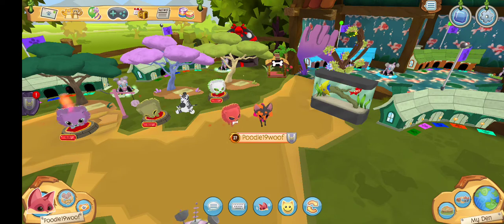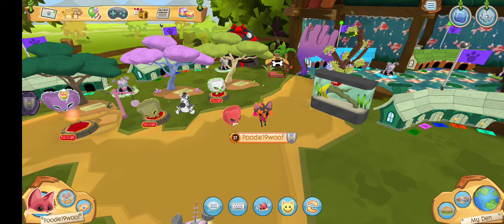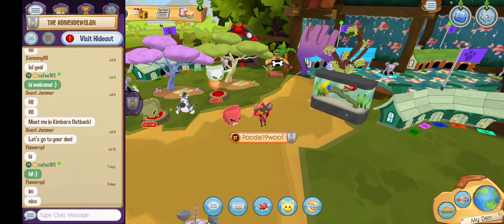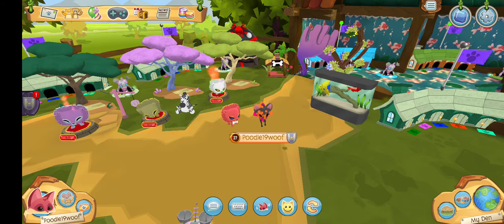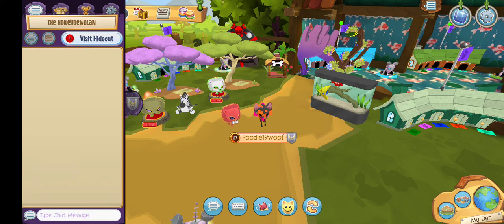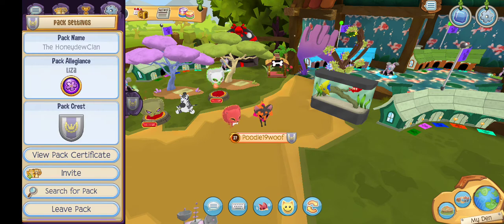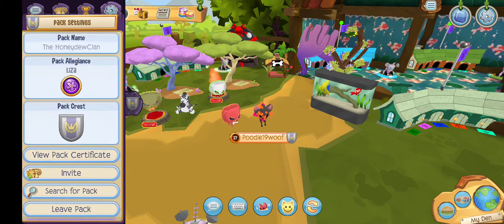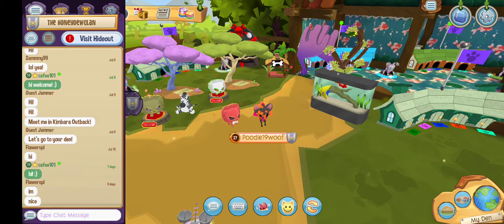animal jam: join my friends pack 🥰